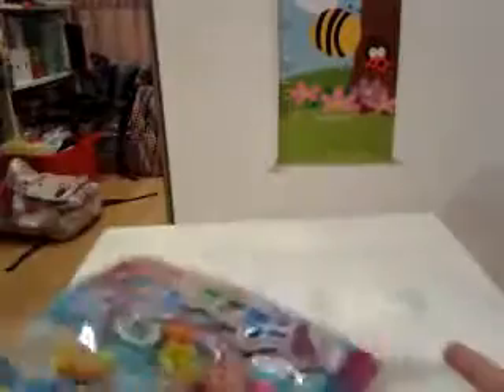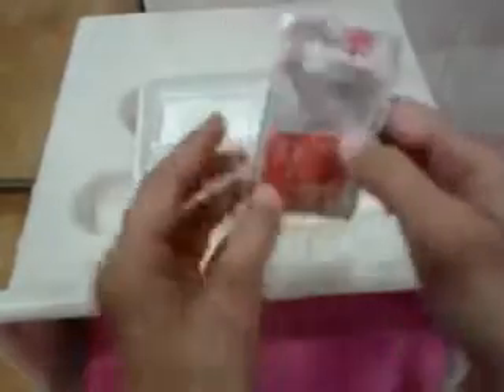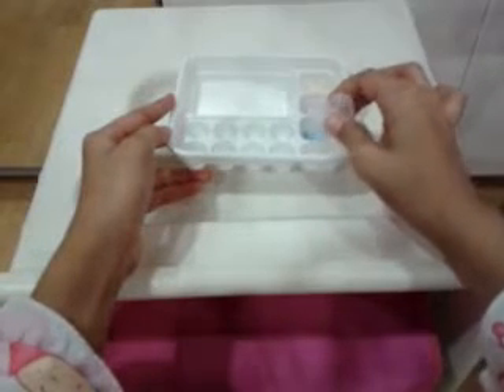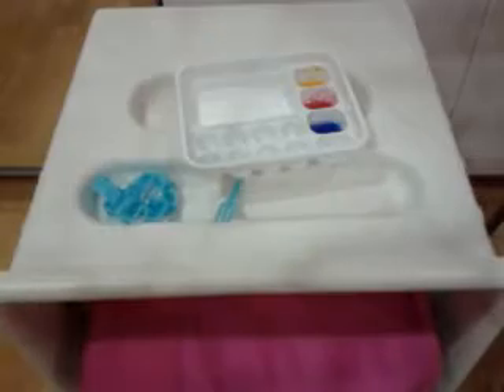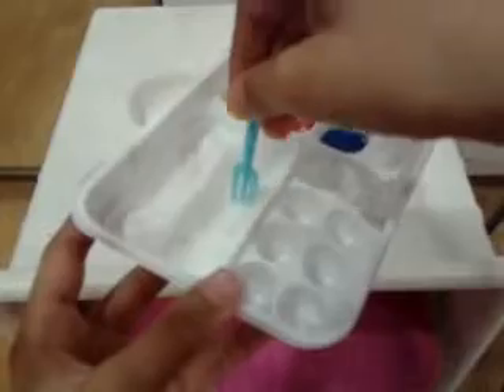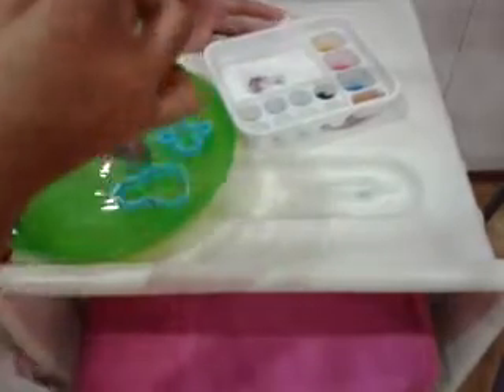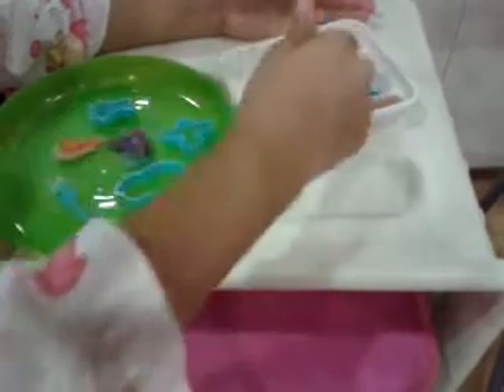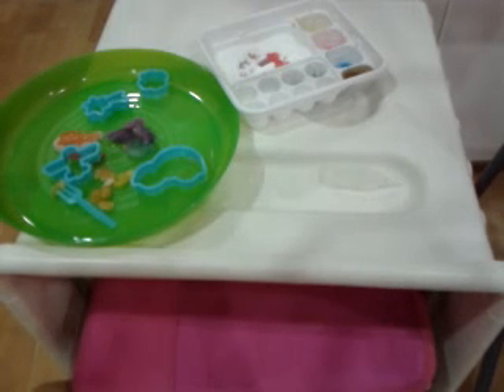Popin Cookin: Gummy Kit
Sorry I uploaded this so so late. Anyway, I'll be doing a Ramen one today!!! Go check it out!